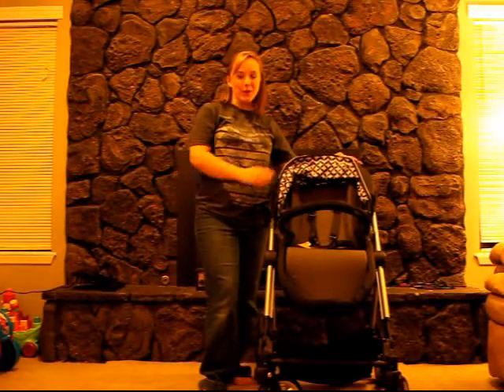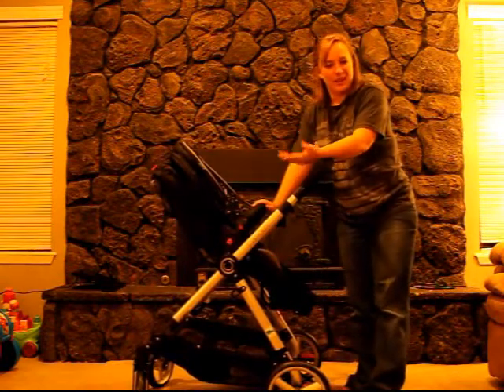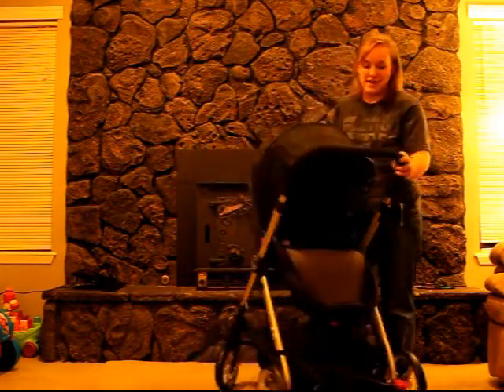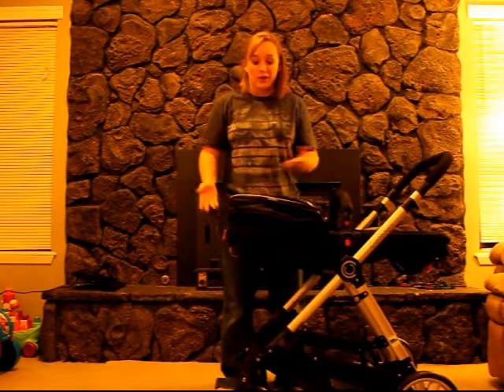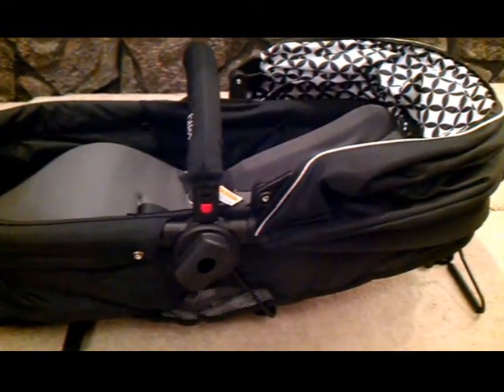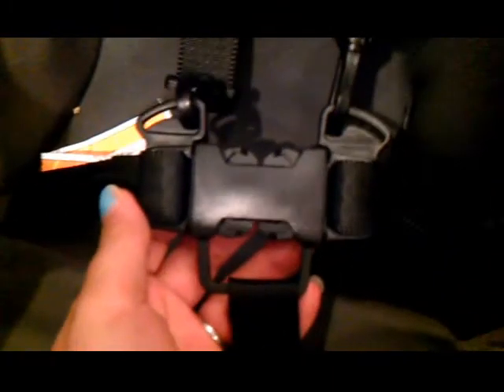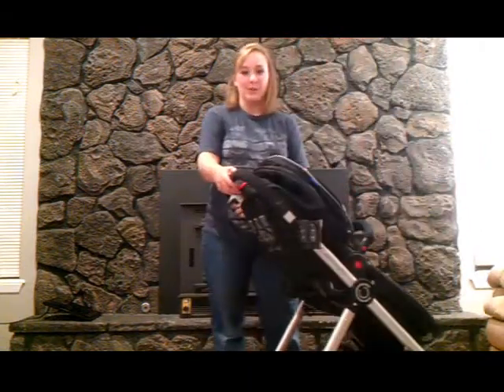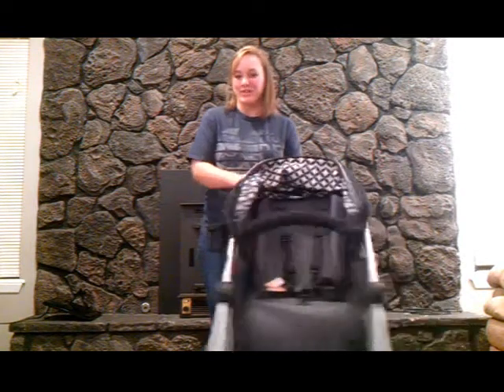Contours Bliss Review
Here's a quick look at the new Contours Bliss stroller from Kolcraft.